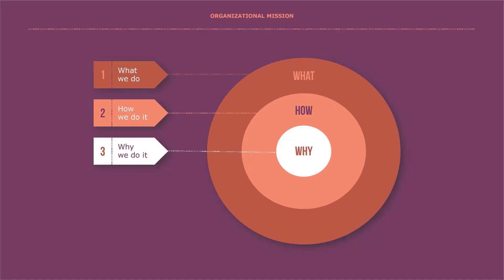Organizational Culture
Culture is shared patterns of difference in an organization. Culture is simply ‘how we do things.’

The better you are at articulating your culture, the more successful you will be at attracting people that believe in and help fulfill your purpose. Your organization’s culture should help inform all the decisions you make.

There are a few essential components that drive your organization’s culture:

Mission is what drives your organization forward.  It is why you do what you do. Your organization’s mission is the purpose, cause or belief through which to communicate who you are.

When an organization starts with their “why”, their mission, they are better able to attract and engage employees and stakeholders.  They can say with absolute certainty, “We know who we are,” “We know what we stand for.”

Values are the foundational, unchanging tenants of you who are.  They help you make decisions and are reflected in the way you invest your resources.  Defining your values helps you stay in balance with what’s most important.

Organizational values are what matters to an organization. They answer the question “how do we do things around here.”  Because they guide employee behavior, they are how we get where we are going.

Clarity about those components is essential for individual employees in their daily work and your organization’s overall effectiveness.

Building a healthy organization is all about creating clarity. Leaders need to create so much clarity around organization mission, values, goals and expectations that there is as little room as possible for confusion.

Culture shapes the experience that employees have in your organization. You can use the tools in this section to develop and communicate these important statements.